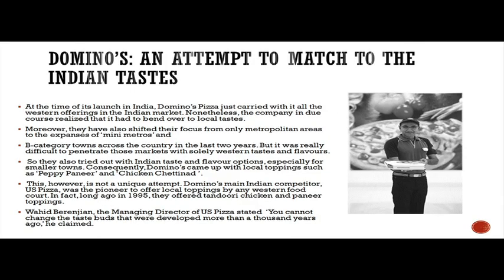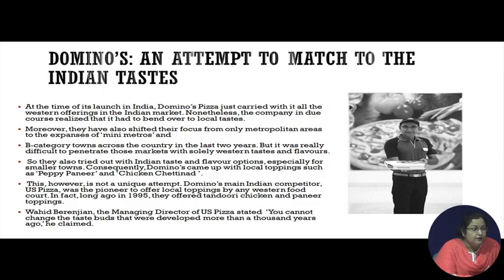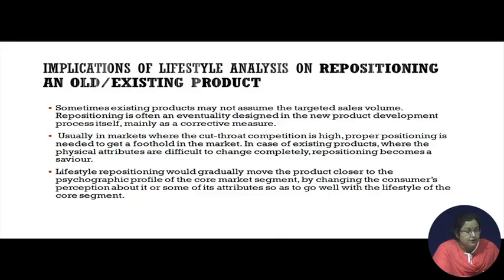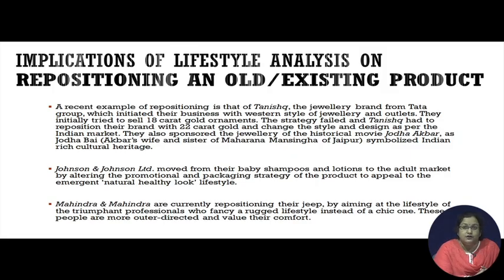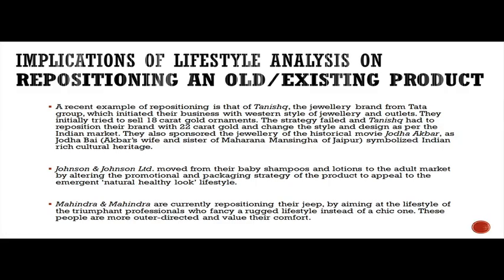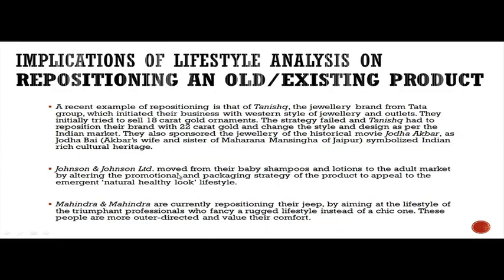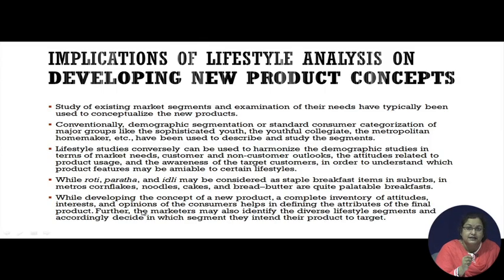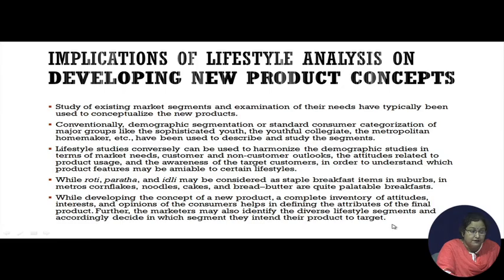Implication of Lifestyle in Marketing